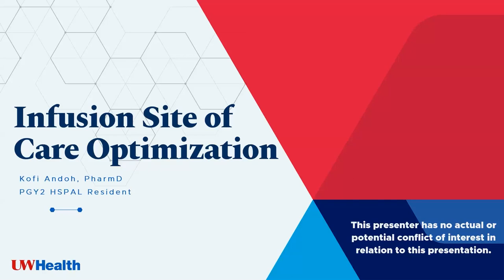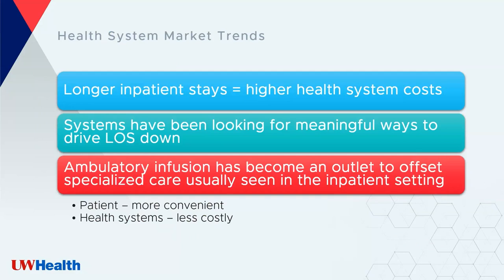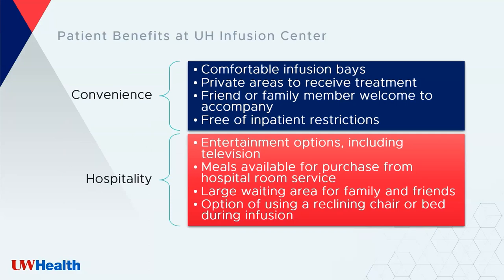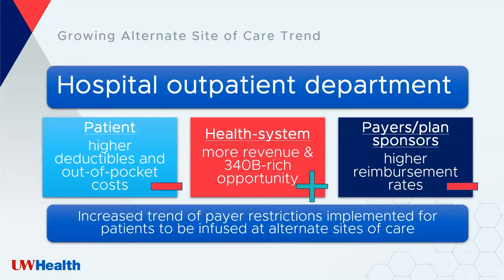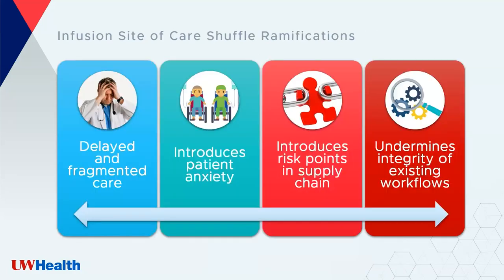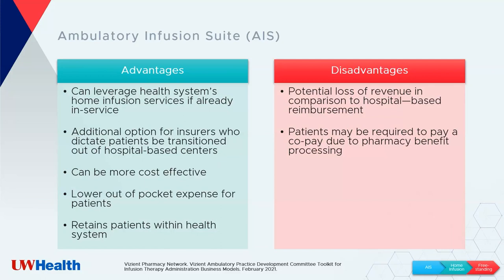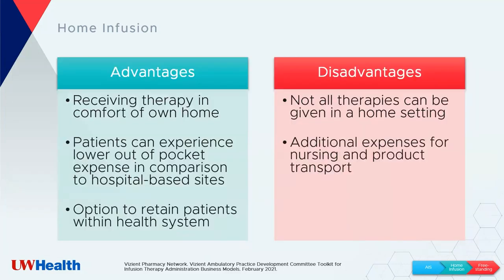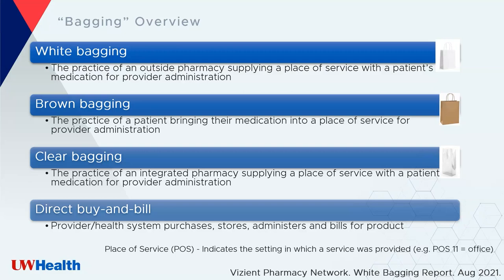Infusion Site of Care Optimization